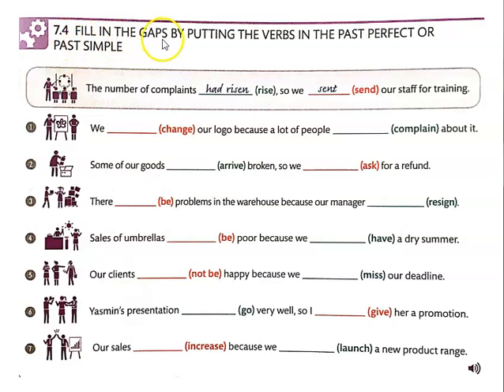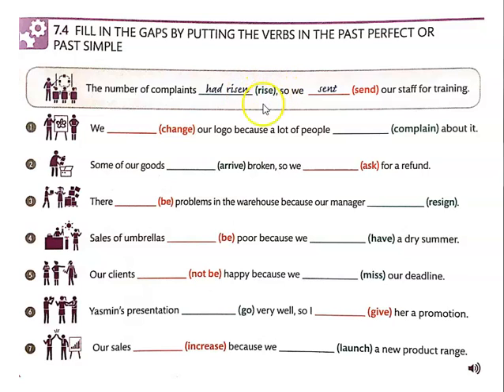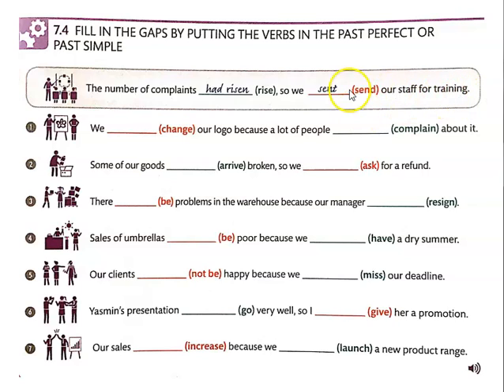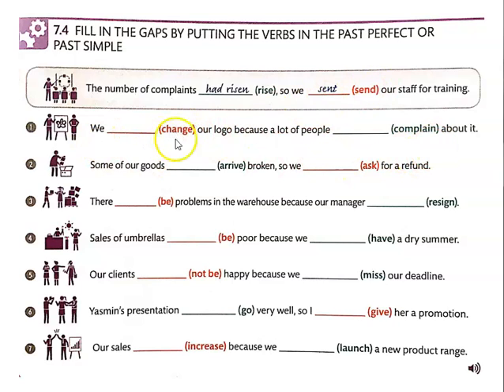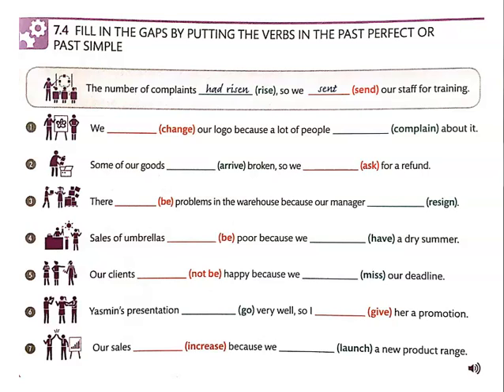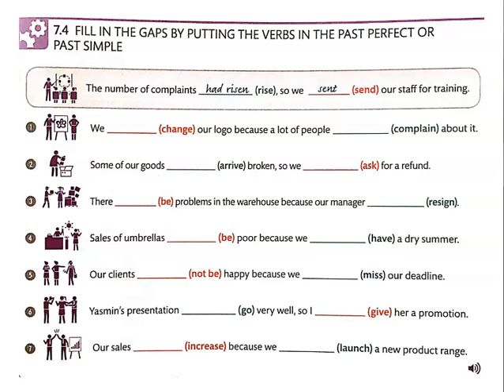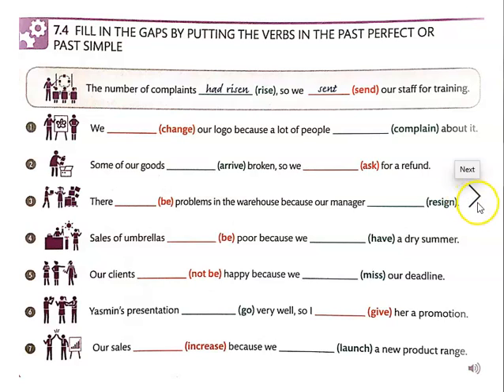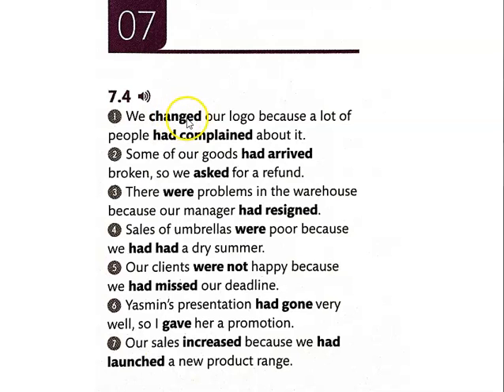7 4 bep2 U2L7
Business English Part 2 Unit 2 Lesson 7